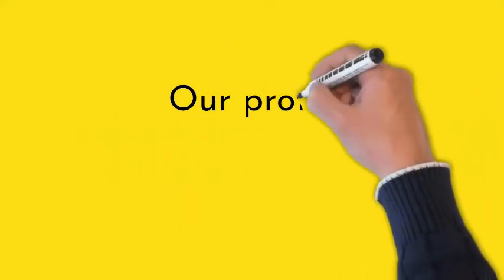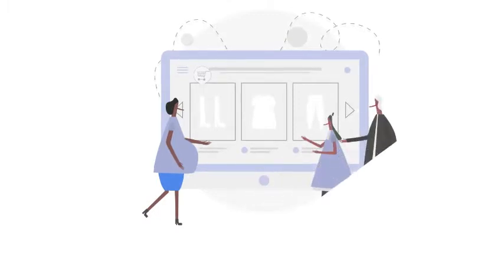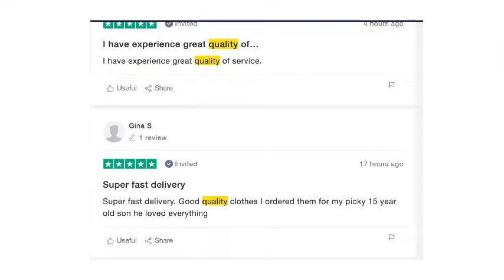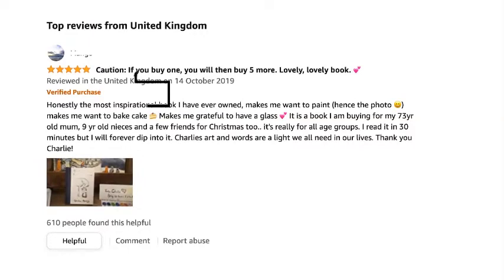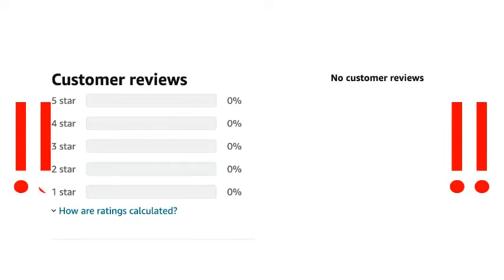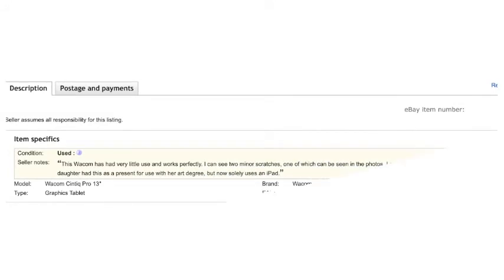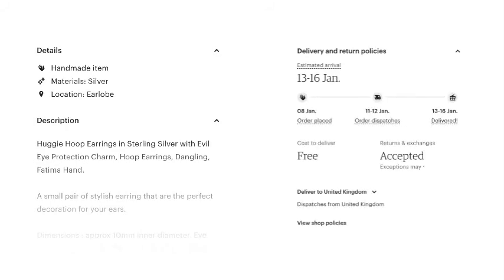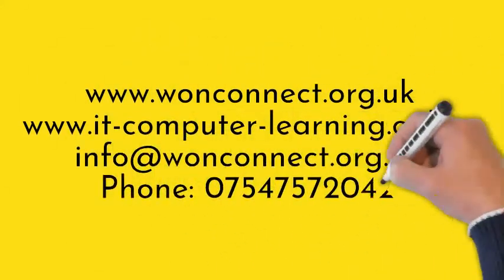How to use Reviews when Online Shopping! Online Shopping Review 2021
In this video, you will be learning about Online Shopping and how reviews can help you to make informed purchasing choices while you browse the digital high-street. This video is for beginners.

Won Connect CIC is a Community Interest Company based in Glasgow, which aims to empower individuals through computer classes and training with a view to increasing technology , digital participation and skills improvements. Won Connect has lots of learning guides to help individuals to use the internet.

Won Connect CIC helps individuals increase their learning abilities, improving digital literacy and skills.

Our profits go towards our core mission: tackling isolation and empowering the elderly through digital participation. As well as providing informative content online, we offer a variety of IT and computer classes for the elderly and non-tech individuals in the Glasgow City area.

RESOURCES & LINKS:

OUR SMART TECHNOLOGY GADGETS -  GET THE BEST SMART GADGETS, GAMES AND TOYS - VISIT OUR SITES

PROTECT YOUR COMPUTER

Avast anti virus
Avast Business Antivirus Pro -20%

Your donation allows us to run free events and computer classes

HOW TO MAKE MONEY ON TWITTER - THE LAZY WAY

How To Make $10,000+ A Month In The Next 90 Days

Keep in mind that we may receive commissions when you click our links and make purchases. However, this does not impact our reviews and comparisons. We try our best to keep things fair and balanced, in order to help you make the best choice for you.]